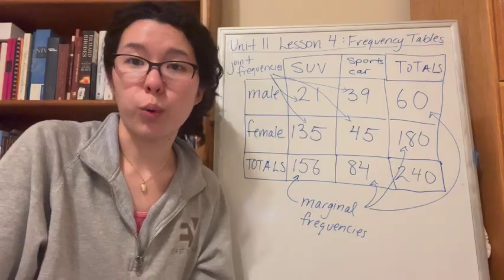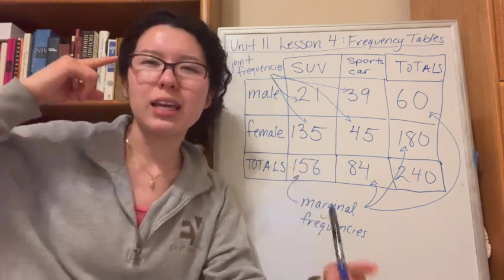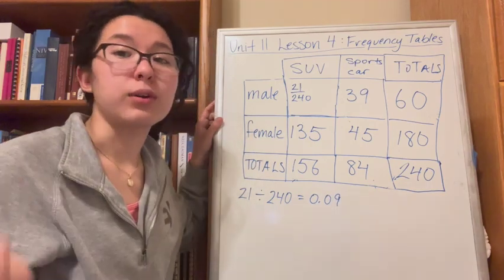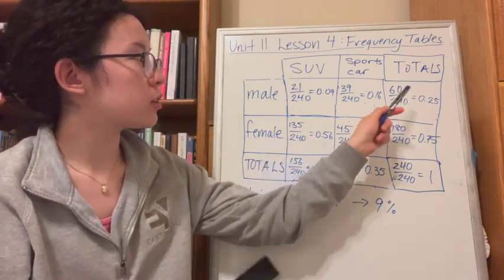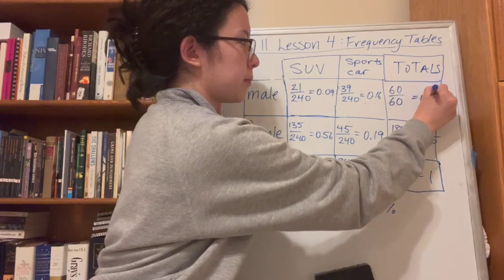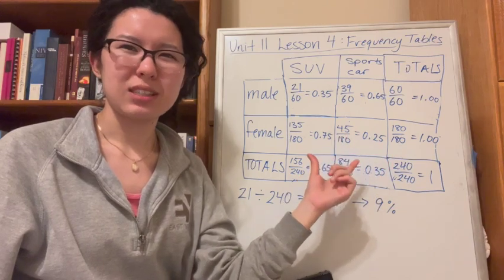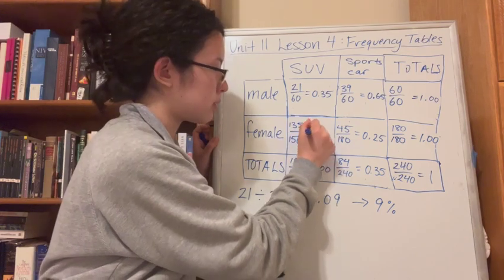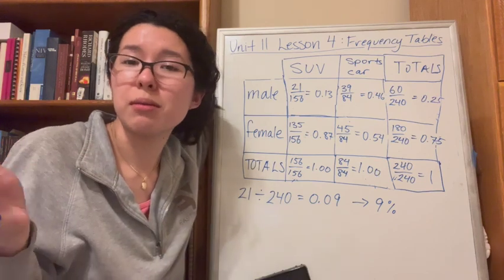Unit 11 Lesson 4: Two Way Frequency Tables (part 2)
Ms. Paré explains how to find frequencies that are relative to the whole table, the rows, and the columns.